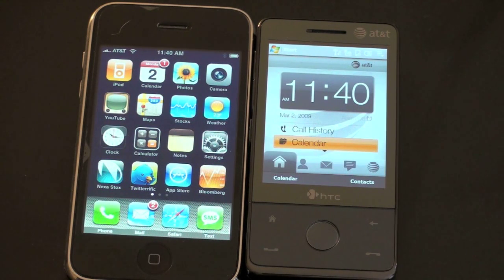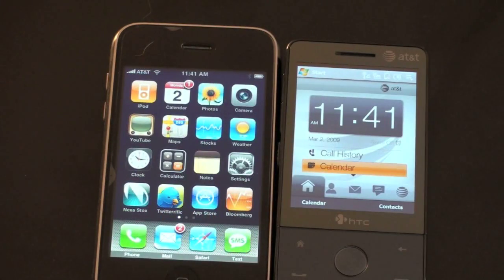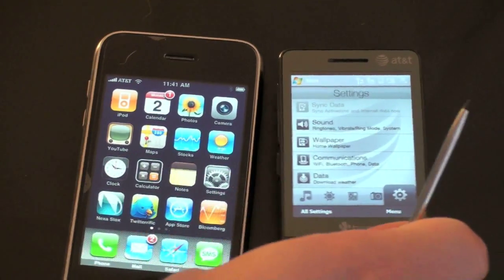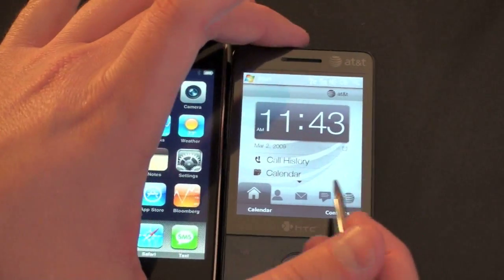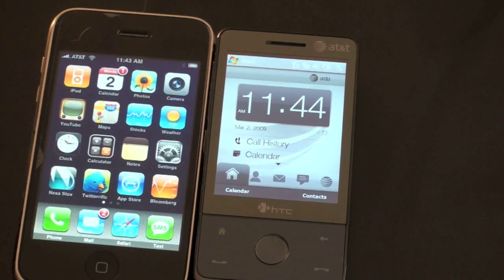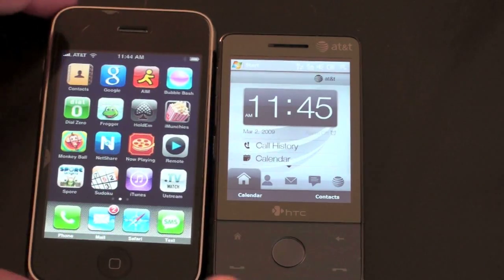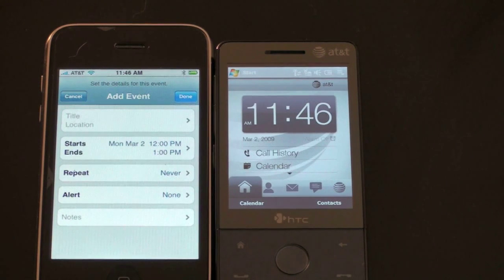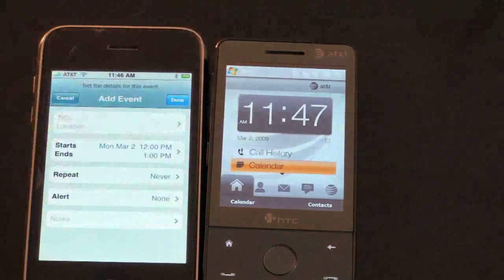iPhone v. Windows Mobile (Touchscreen Wars)